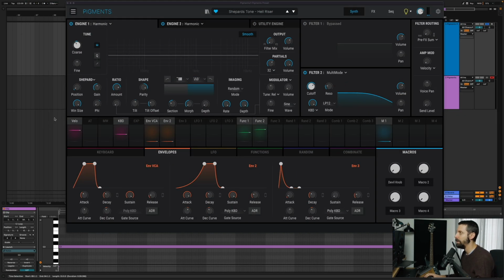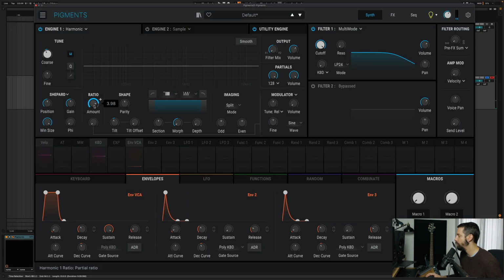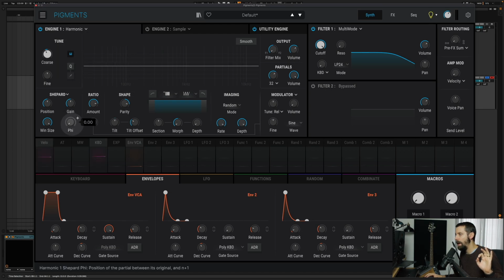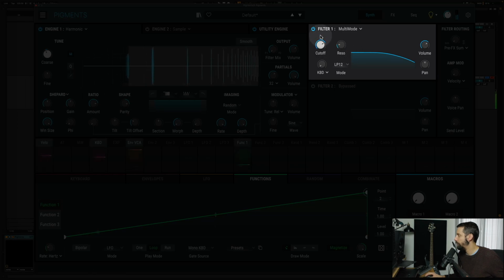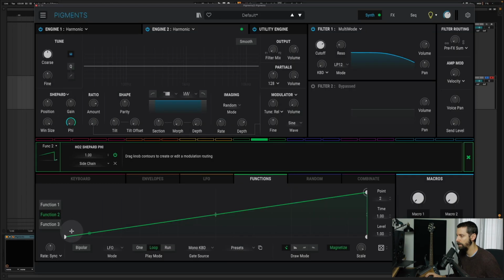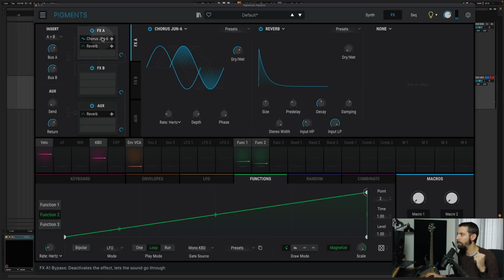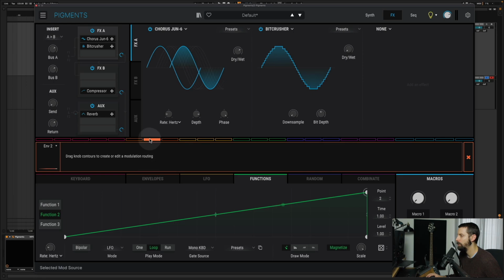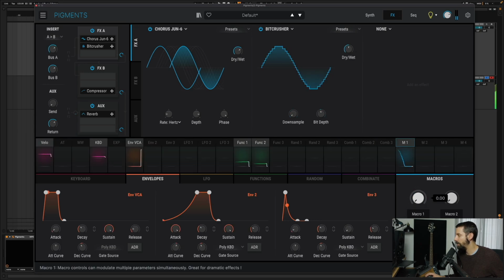Pigments Tutorial | Infinite Hell Riser, Shepard Tone - Tutorial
• More info below ↓

In this tutorial our instructor Alex creates a shepard tone. We go through the complete sound design process in Pigments and explain everything step by step.

TIMECODES

00:00 Start
00:09 Playing the sound
00:53 Starting from scratch
03:26 Functional modulator
04:32 Low pass filter
04:52 Adding harmonic sound engine
06:40 Adding FX
07:35 Adding compression
08:35 Finalizing the sound
10:21 Outro

BUNDLES